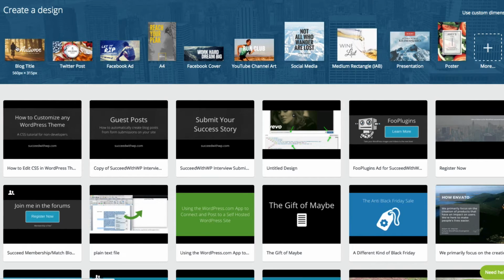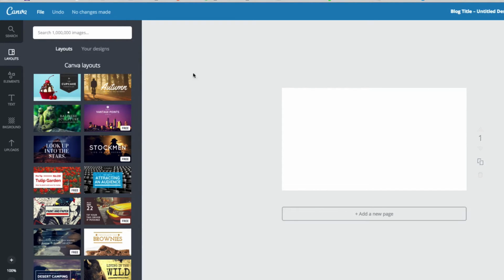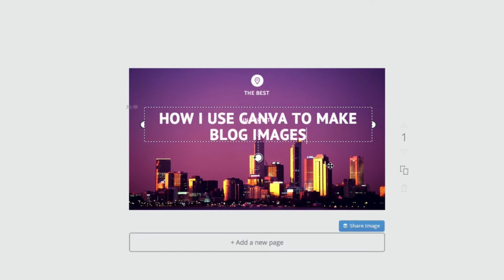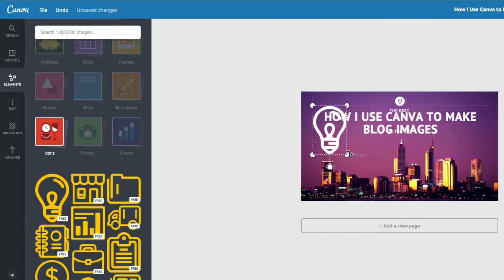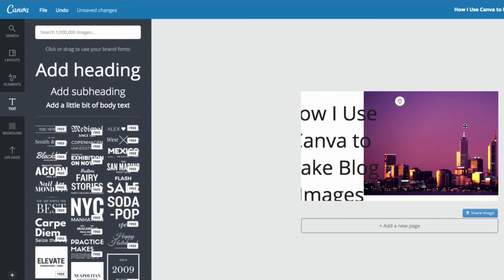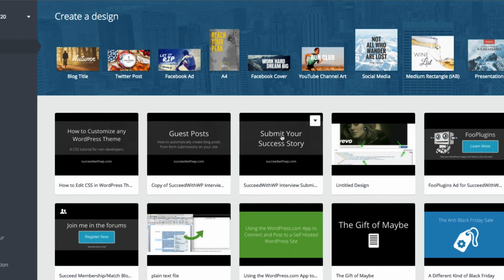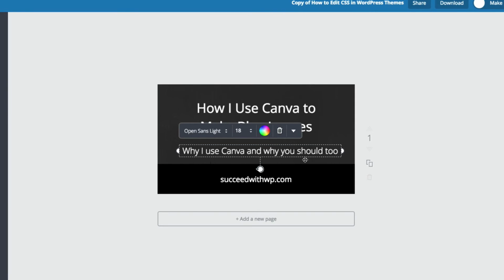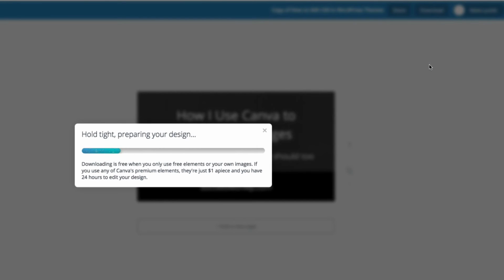How to Create Blog Images with Canva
I’m active in a lot of blogging and WordPress communities and one of the questions I see posted again and again is “What is the best tool to make blog images?”

My answer is always Canva.com and in this post I’ll tell you why and show you exactly how I utilize it to make blog images and much more.

What is Canva.com?

Canva Online Graphics Creator

Canva is a free web-based graphic design tool aimed specifically at non-designers (like me). It allows anyone to create beautiful imagery for almost anything you can imagine.

They offer a wide range of pre-sized templates for blog posts, social posts, advertisements, standard eBook covers or you can create whatever custom dimensions you need. After you choose your template size and design, you can quickly add backgrounds, icons, text or even upload your own images.

In short, Canva has everything I need for creating great looking images no matter what my use case.

Why I use Canva and why you should too.

Everything I told you about Canva above applies to the reason I use it, but here’s the short list for easy reference.

Inexpensive (actually FREE for most of what you will likely need)
Just enough features without being overwhelming
Simple and easy to use
Perfect for non-designers
Blog images and so much more.

When I first discovered Canva, I was looking for an easy way to make images for my blog posts. My goal was to expand into more image-heavy social sites like Pinterest and Instagram.

I used Photoshop previously but Canva made it dead simple for me to create nice looking and consistently branded images. In other words, I wanted my blog post images to all look similar while still being able to easily change the text.

Once I learned the true power of Canva, I began using it for several of my sites including my WordPress plugin business. And not just for blog post images either.

I’ve created a bunch of images for different uses including…

Featured images for blog posts
Inline post images
Facebook posts and ads
Even images I use in some of my email Opt-in form tools (I use the Bloom Email Opt-in Forms plugin which allows you to upload images to your forms)